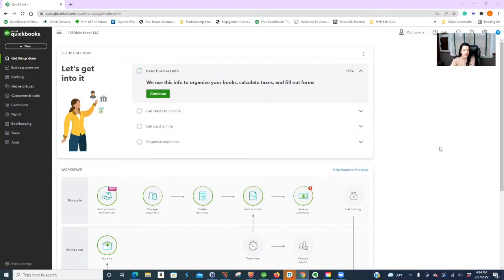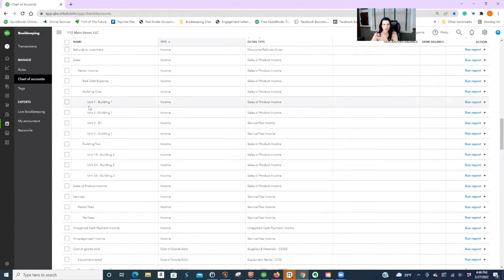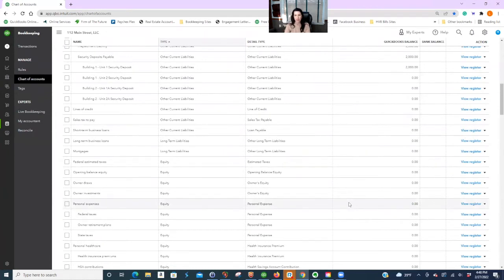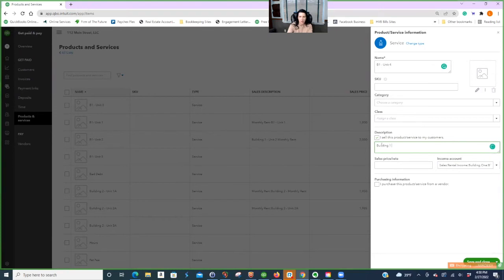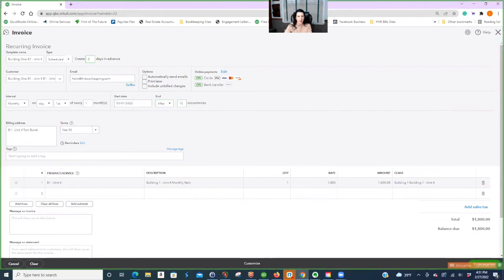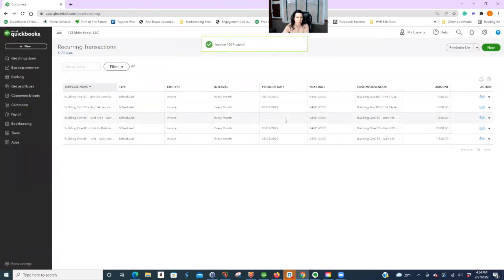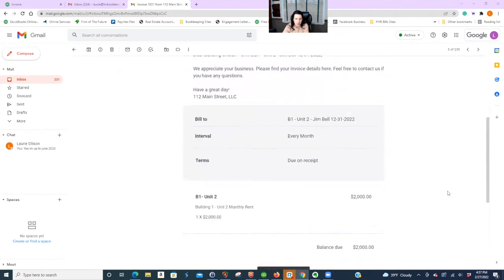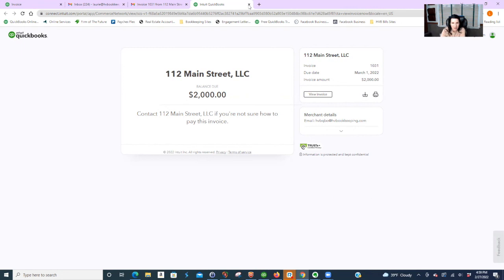Invoicing Tenants in QuickBooks Online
In this video I will teach you how to create invoices for your tenants.
1. Create correct income codes in your chart of accounts that relate specifically to your rental units.
2. Create an item for each income code you made in step one.
3. Invoice your tenants.
4. Make the invoices recurring.

FREE Downloadable Resources for You!
✔Landlord Chart of Accounts:
If you have any QUESTIONS please feel free to:
Do you have QUESTIONS or NEED guidance setting up your QuickBooks?
               We do QuickBooks LESSONS on Zoom and tailored SERVICES!

Happy Bookkeeping!